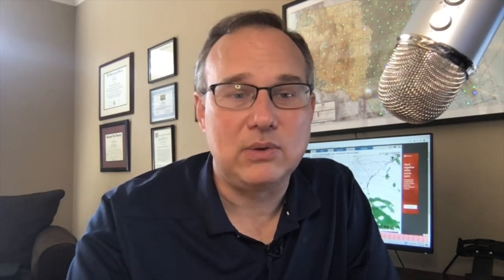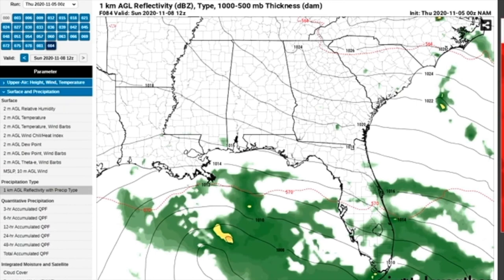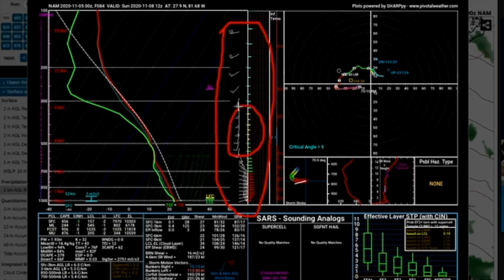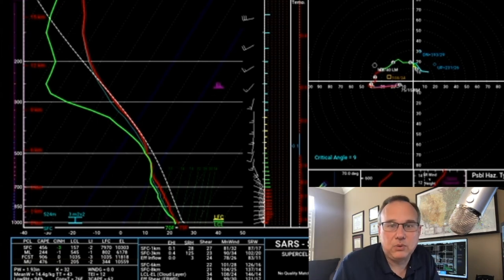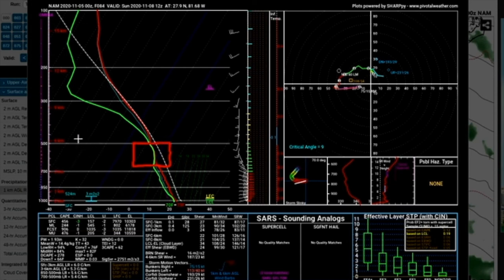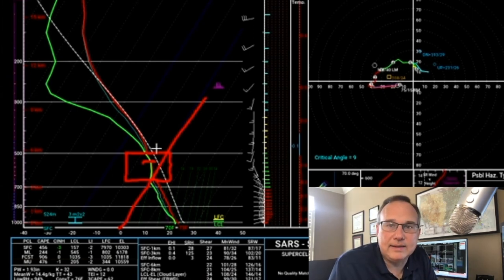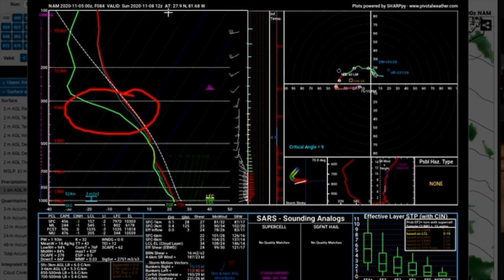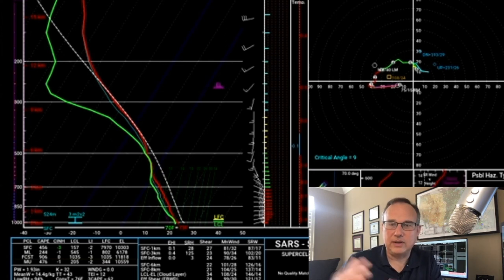BEYOND THE BRIEFING: Revisiting the Skew-T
Back by popular demand. Pilots wanted a more comprehensive look at the Skew-T diagram and how to use it in their flight planning. In this episode, I take a look at practical applications for the Skew-T and how to understand what the popular weather diagram is teaching you. pivotalweather.com aviationweather skew-t aviation meteorology